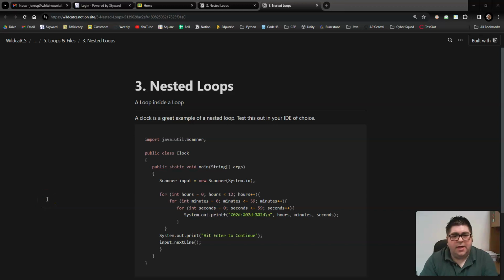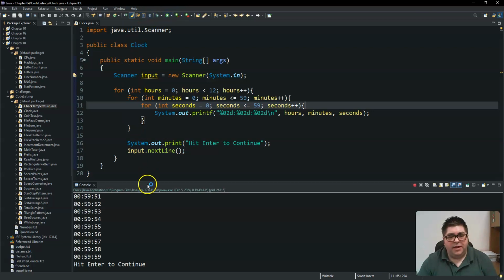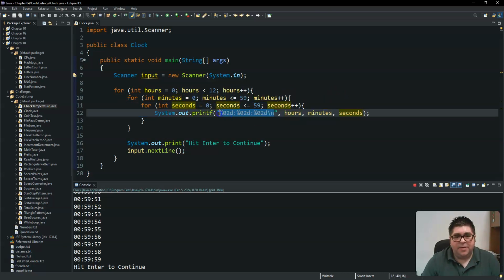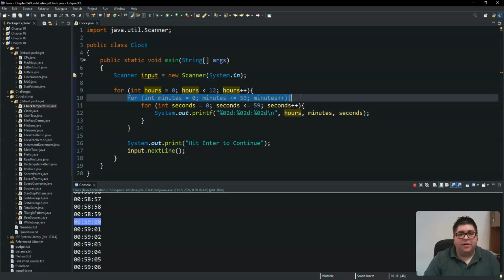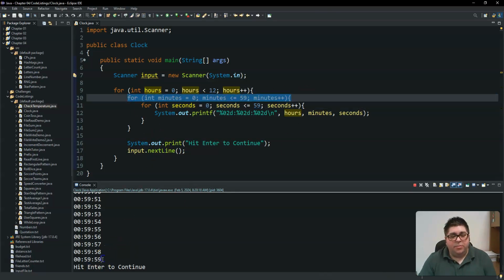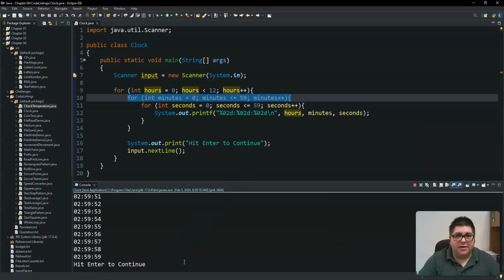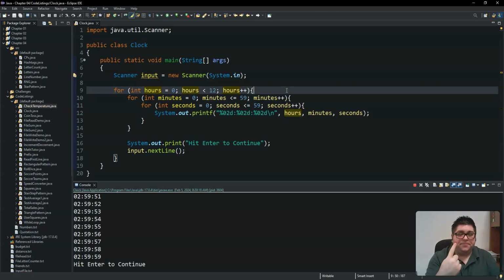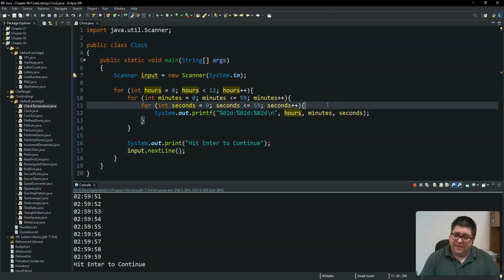Nested Loops (java)